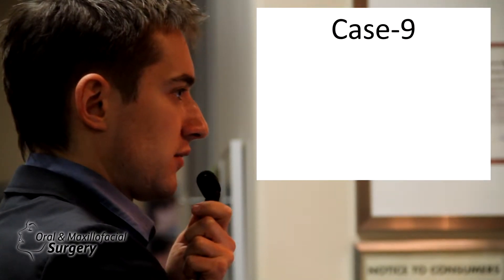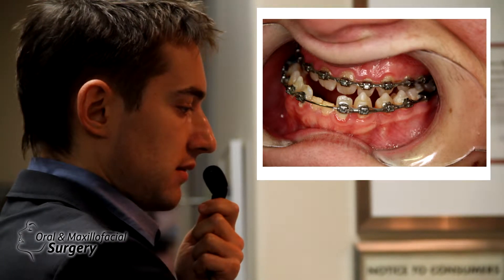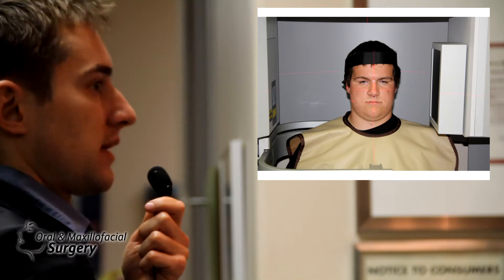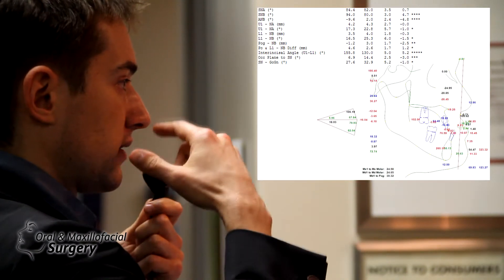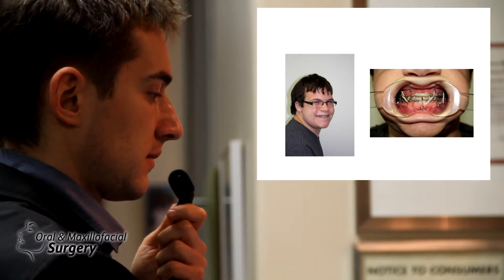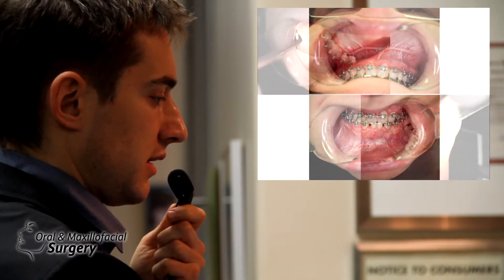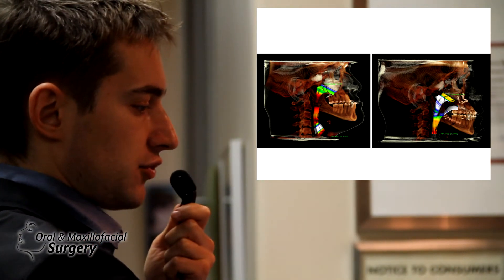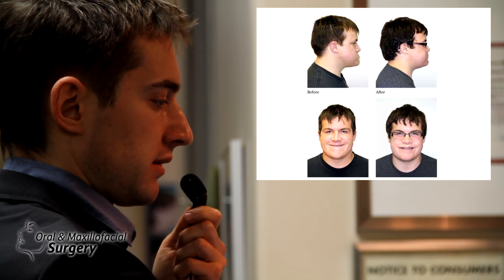CASE 9 Lecture: Orthognathic Surgery. Dr Alexander V.Antipov, D.D.S.